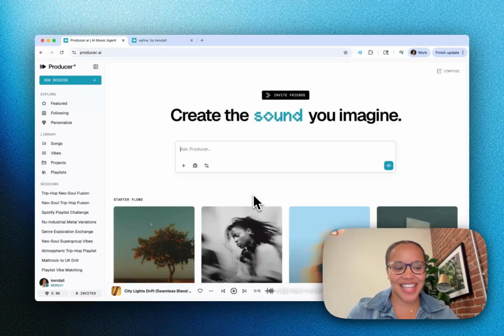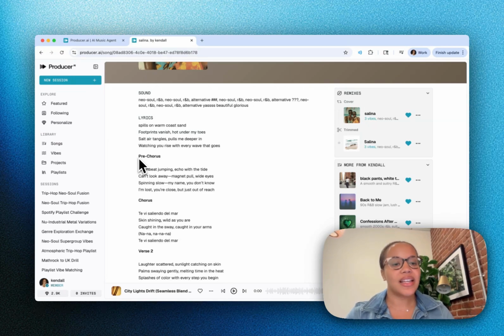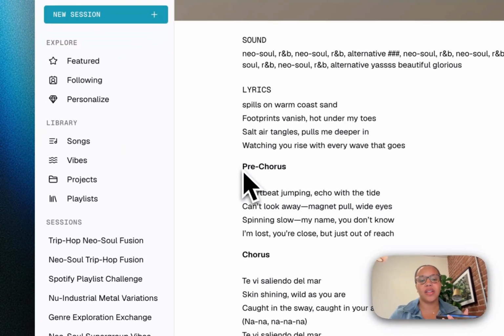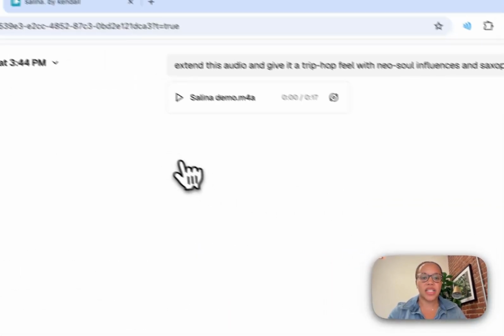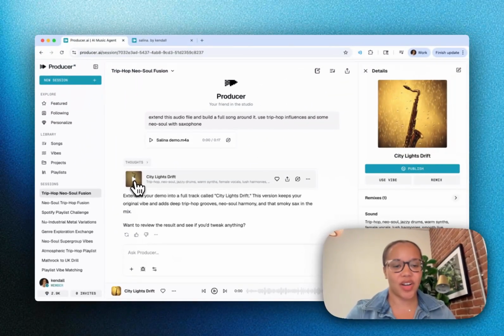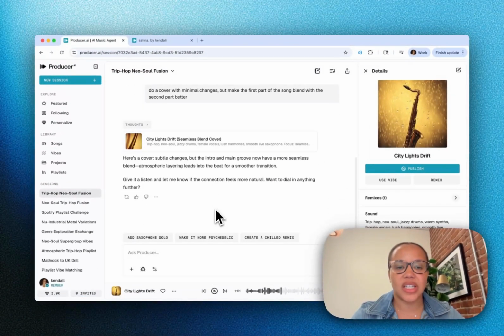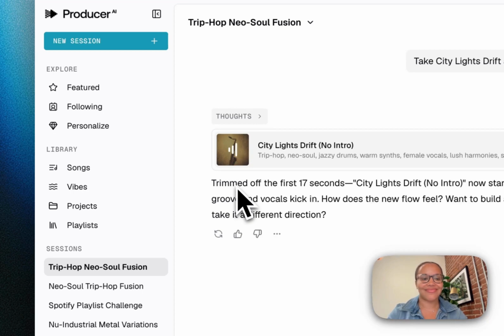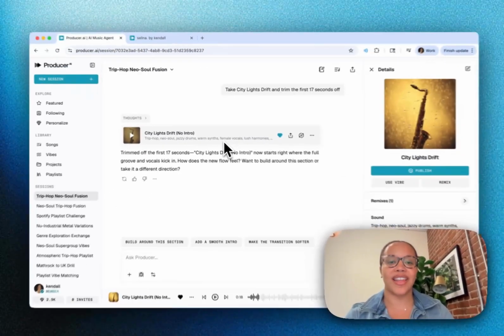TUTORIAL | Using your voice to inspire songs on Producer.ai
Use your voice to inspire the songs you create with Producer!

Check out this simple workflow that anyone can try: record a voice memo on your phone, upload the audio file into Producer, extend it, trim the uploaded audio portion, then make tweaks to the final song as you see fit.

producer.ai